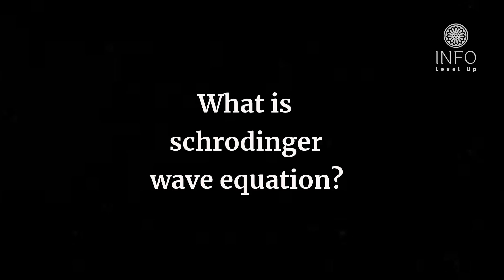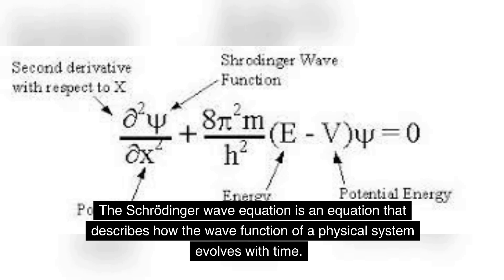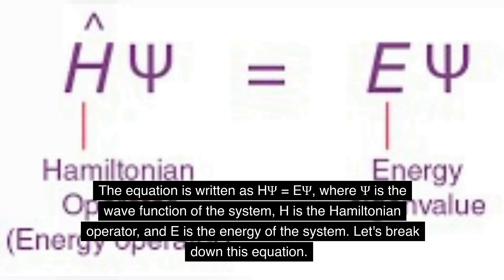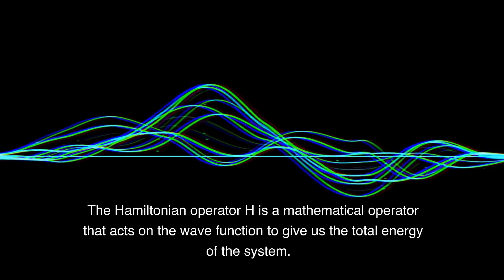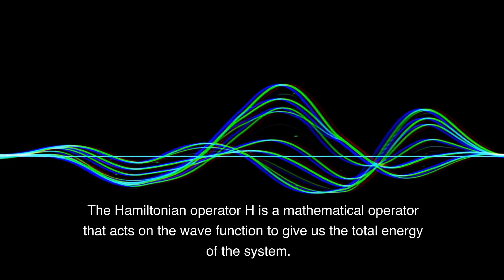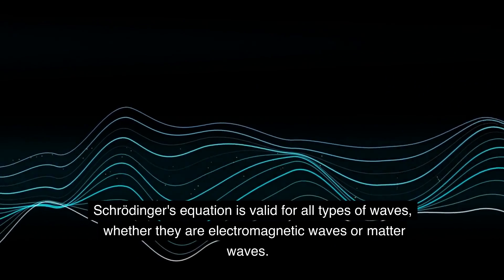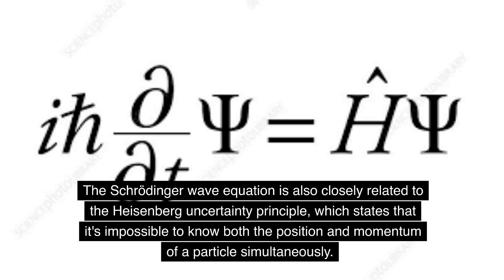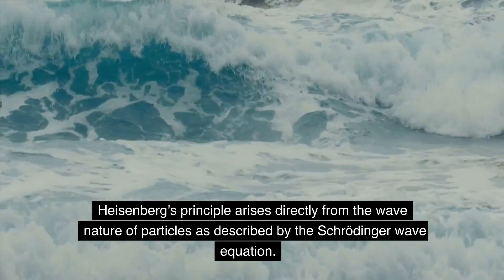What is Schrodinger wave Equation?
Brief information about Schrodinger wave Equation discussed.
have you ever wondered What is Schrodinger wave Equation? Well, it's a mathematical formula that explains the behavior of quantum particles like atoms and molecules. It's an integral part of quantum mechanics and has applications in fields like medicine and technology. Pretty cool, right?